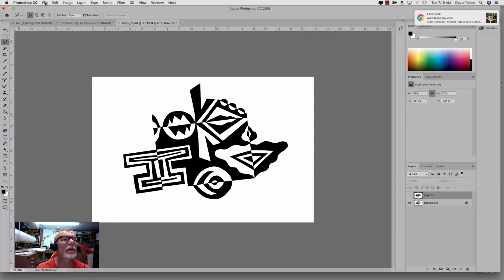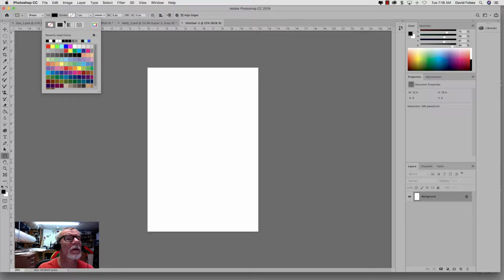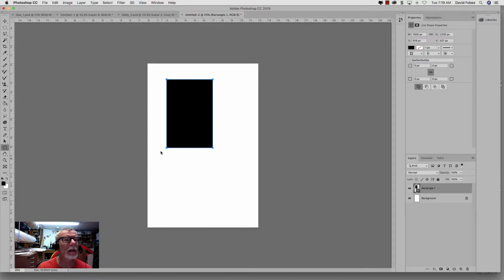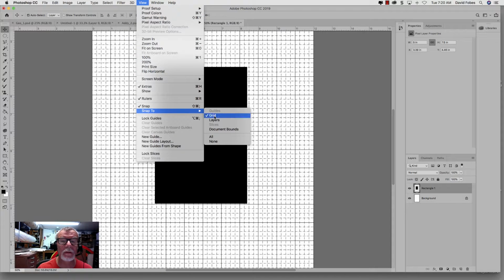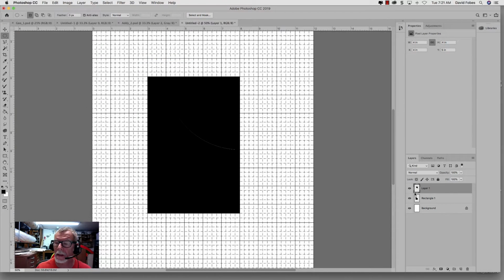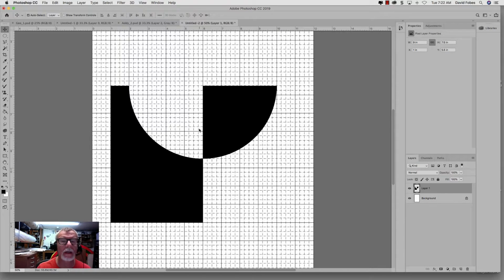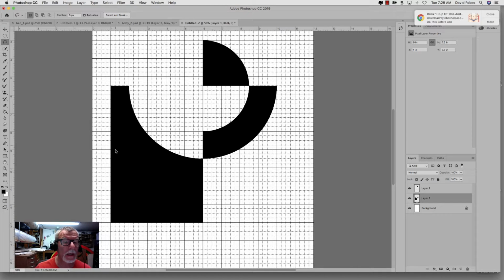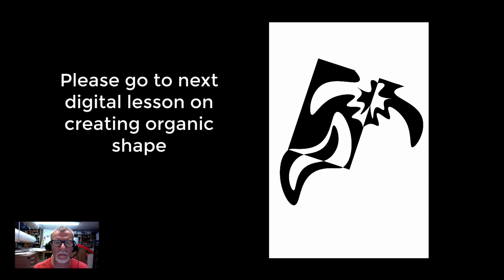digital editing of expansion-geometric